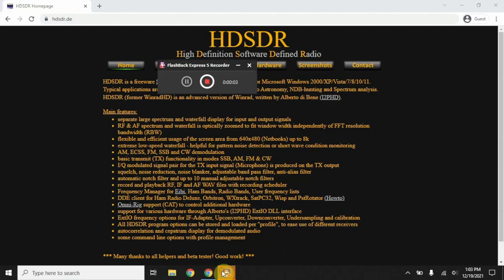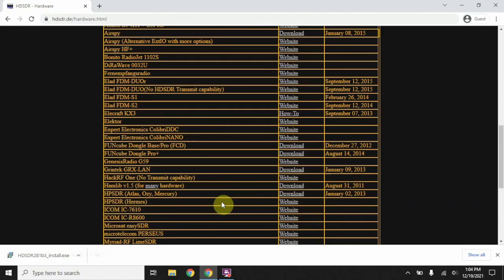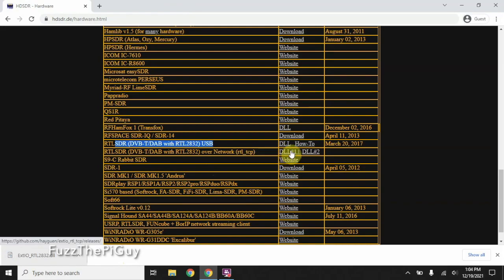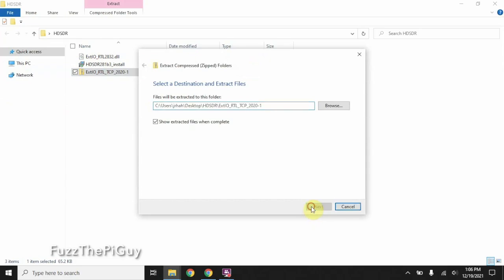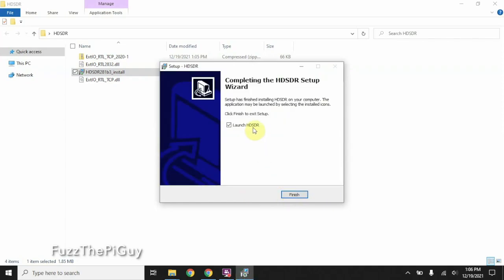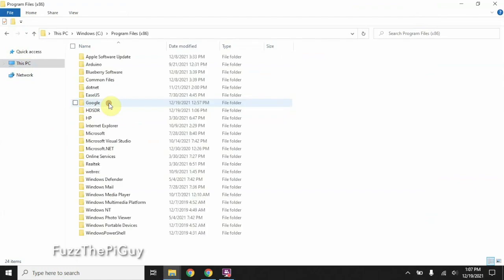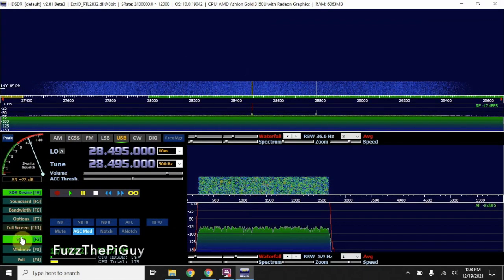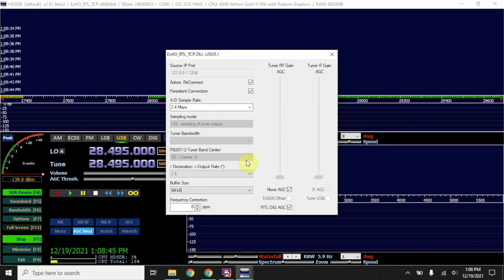HDSDR Setup For Windows 10 | RTL/RTL_TCP